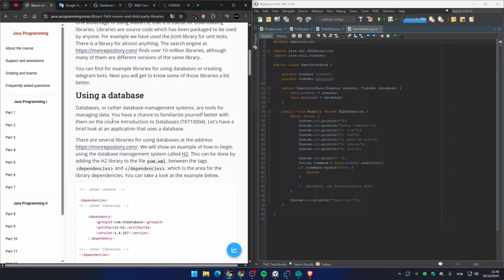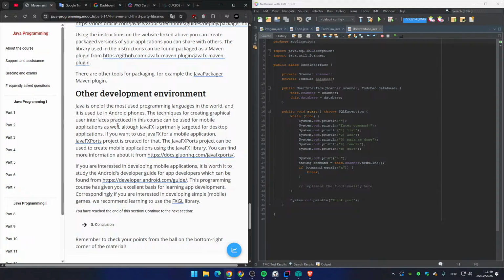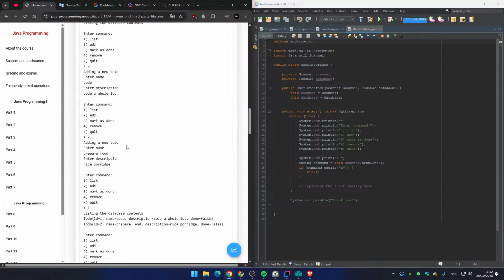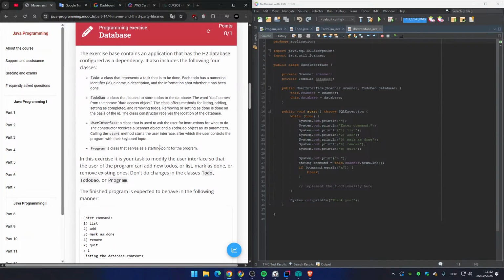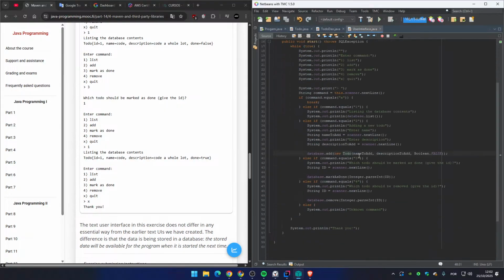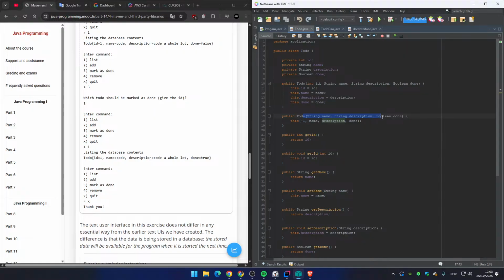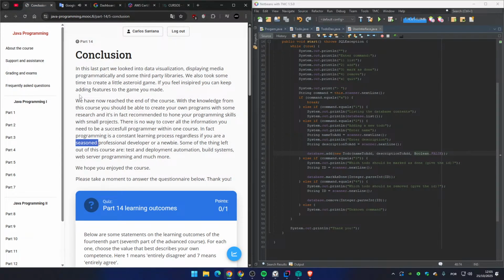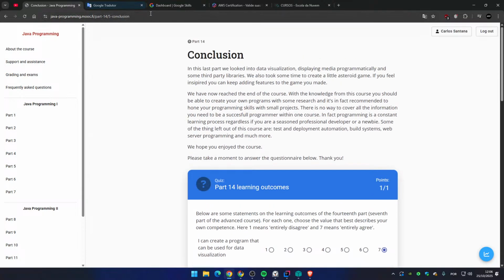Java Programming II, Part 14 - MOOC.FI Exercises #29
Resolvendo exercicios do curso de Java do MOOC.FI
Solving exercises from the MOOC.FI Java course

Nessa live:
In this live:
Part 14
4. Maven and third-party libraries
Part14_10.Database

5. Conclusion